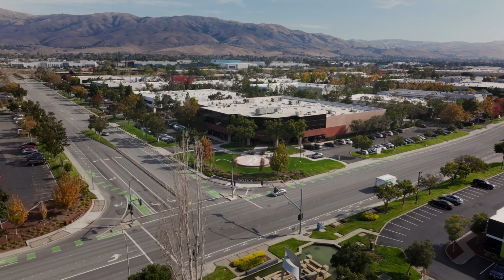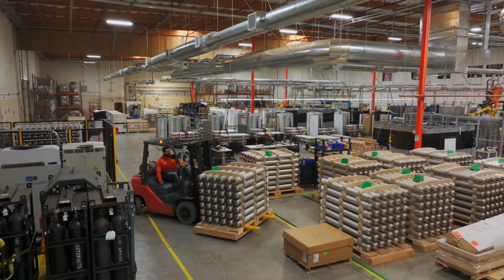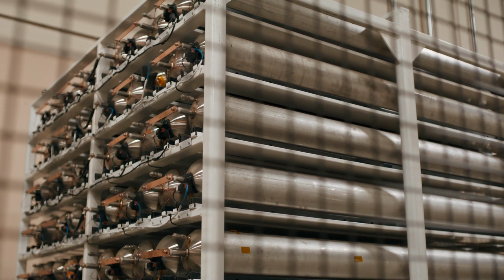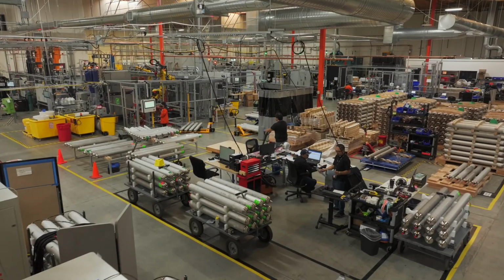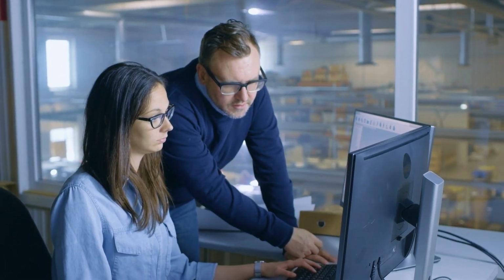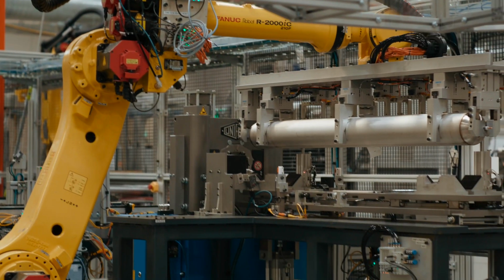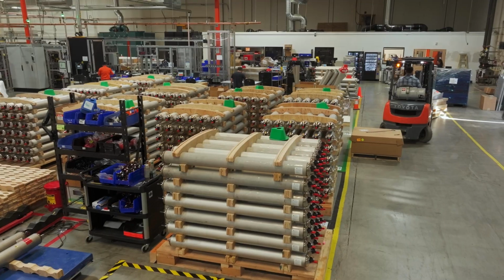EnerVenue Disrupts the Battery Industry Using Teamcenter X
Discover how EnerVenue partnered with Saratech to implement Teamcenter X, benefiting from Saratech’s technical and engineering expertise to reduce IT burdens and enhance data management. In this video, we discuss how Siemens’ trusted operations and security, along with the capabilities of NX and Simcenter, empower EnerVenue’s team with efficient, cloud-based PLM solutions. Learn how this collaboration supports secure, streamlined engineering processes..